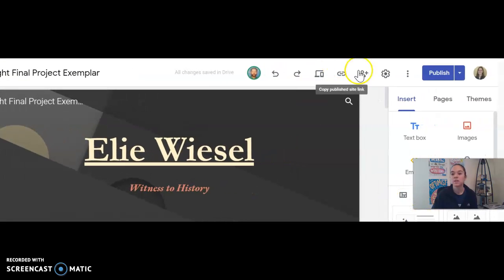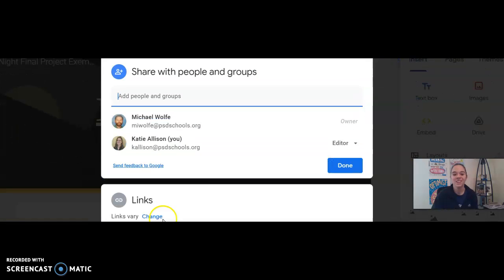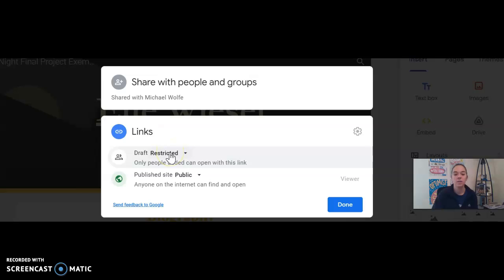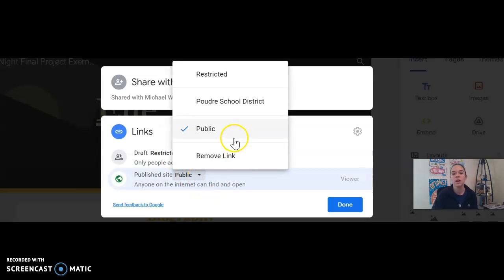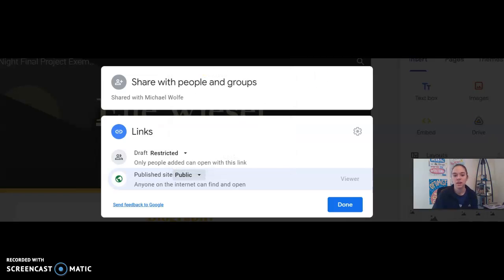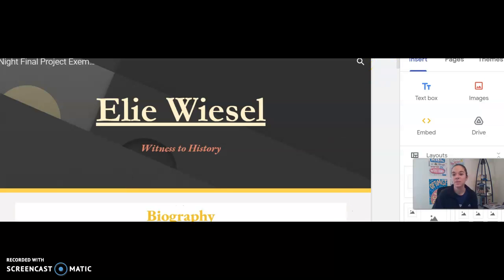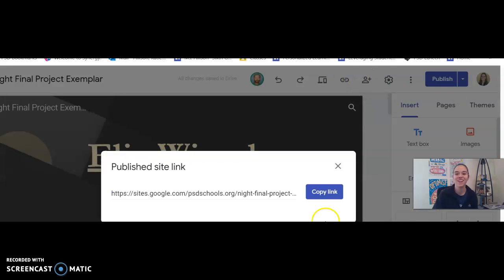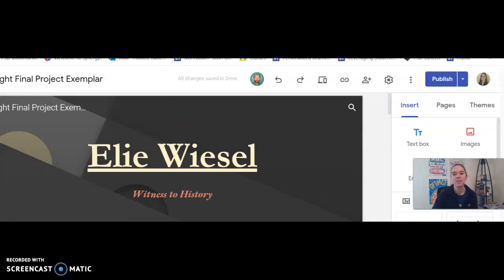Publish Google Site